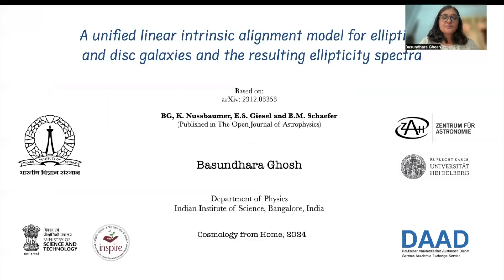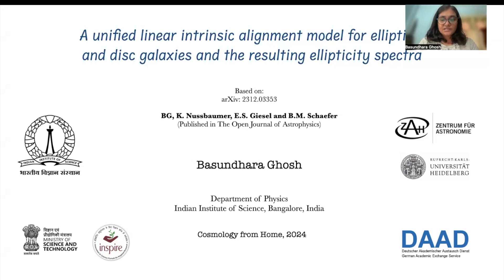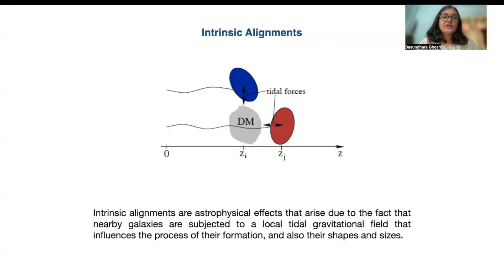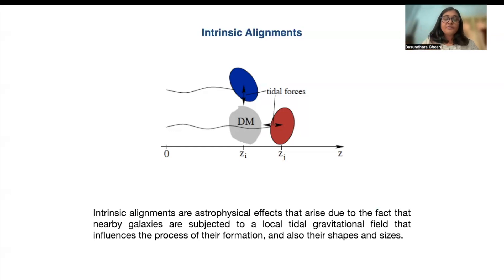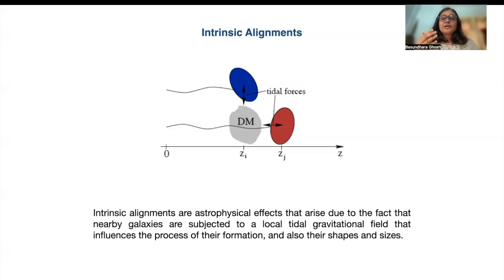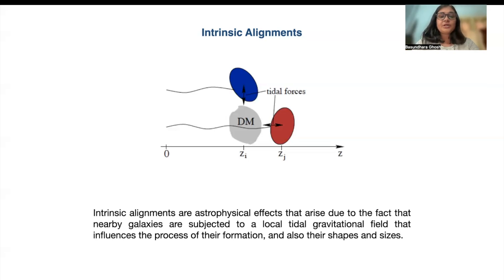Basundhara Ghosh | A Unified Linear Intrinsic Alignment Model for Elliptical and Disc Galaxies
Talk title: A Unified Linear Intrinsic Alignment Model for Elliptical and Disc Galaxies
Speaker: Basundhara Ghosh

Talk abstract:
Alignments of disc galaxies were thought to result from tidal torquing, where tidal field of the cosmic large-scale structure exert torquing moments onto dark matter haloes, determining their angular momentum and ultimately the orientation of galactic discs. In this model, resulting intrinsic ellipticity correlations are typically present on small scales, but neither observations nor simulations have found empirical evidence; instead, simulations point at the possibility that alignments of disc galaxies follow a similar alignment model as elliptical galaxies, but with a weaker alignment amplitude. In our article, we make the case for the theory of linear alignments resulting from tidal distortions of the galactic disc, investigate the physical properties of this model and derive the resulting angular ellipticity spectra as they would appear as a contribution to weak gravitational lensing in surveys such as Euclid. We discuss in detail the statistical and physical properties of tidally induced alignments in disc galaxies as they are relevant for mitigation of alignment contamination in weak lensing data, comment on the consistency between the alignment amplitude in spiral and elliptical galaxies, and finally estimate their observability with a Euclid-like survey.